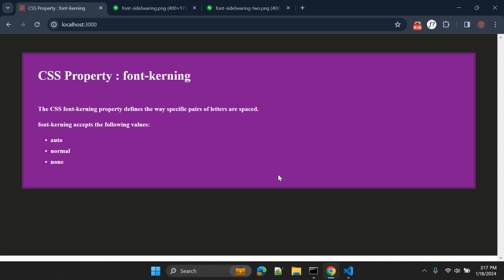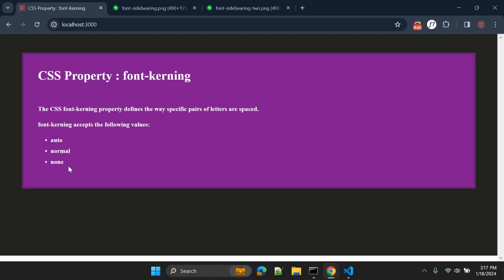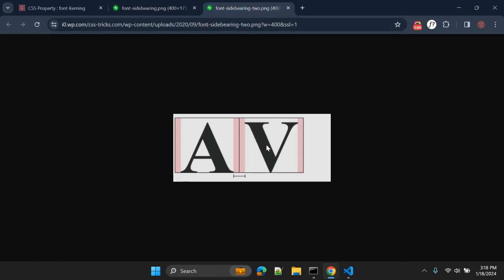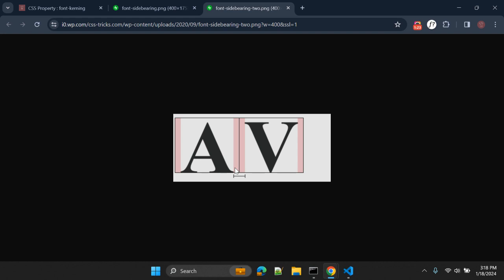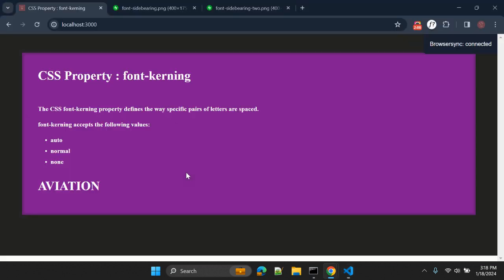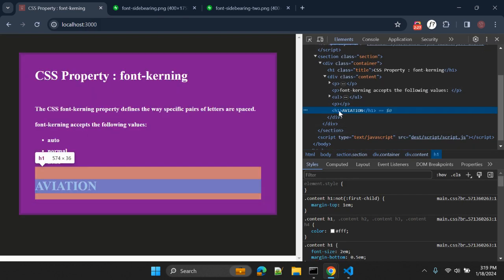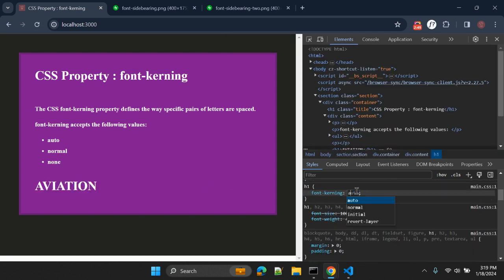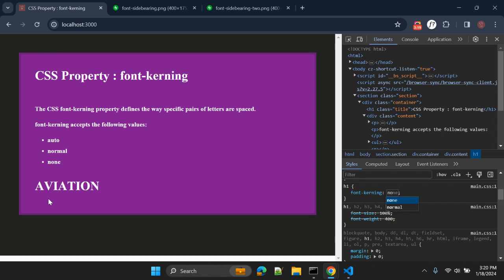CSS Property : font-kerning explained !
The CSS font-kerning property defines the way specific pairs of letters are spaced.

font-kerning accepts the following values:

- auto
- normal
- none